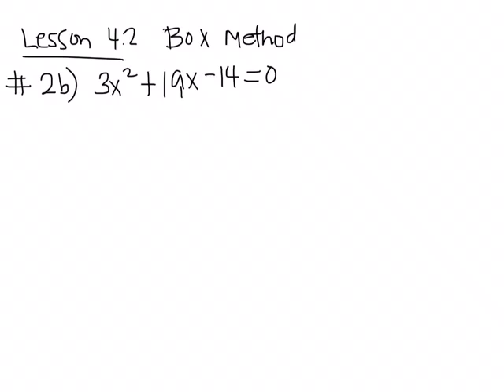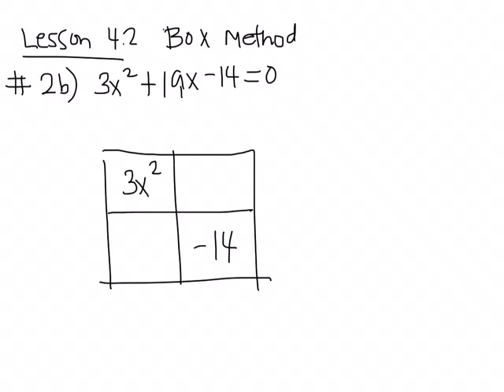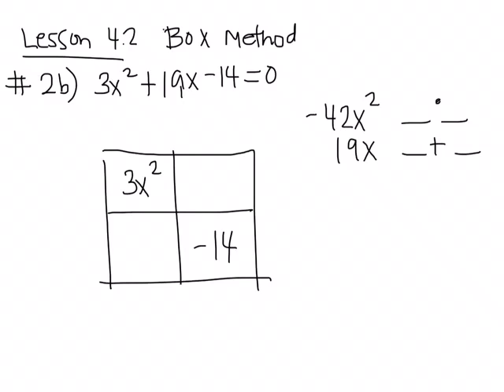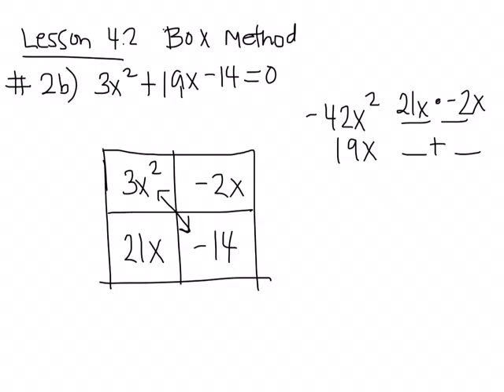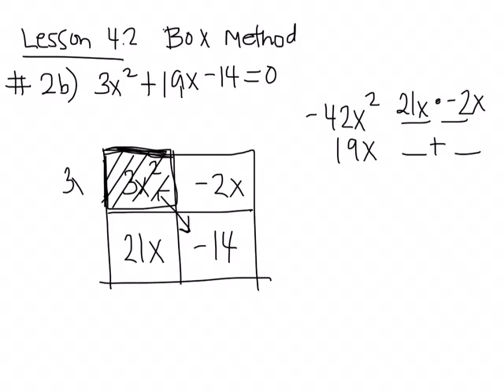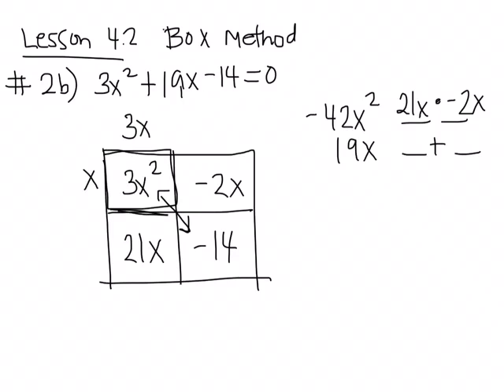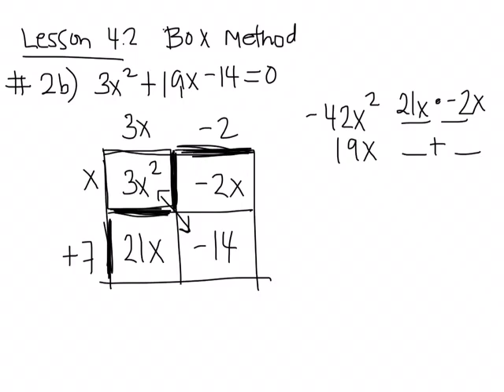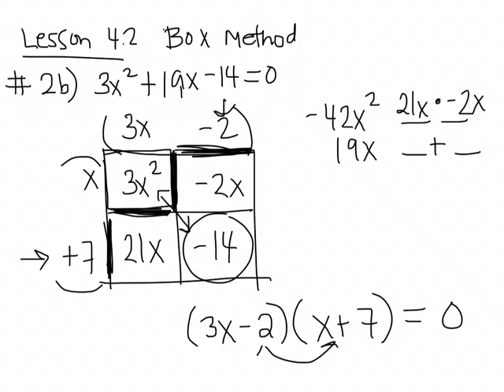Factoring Box Method